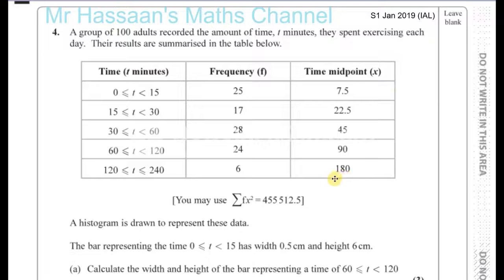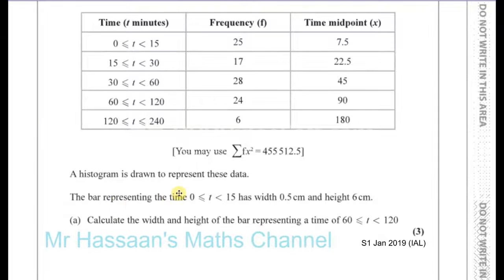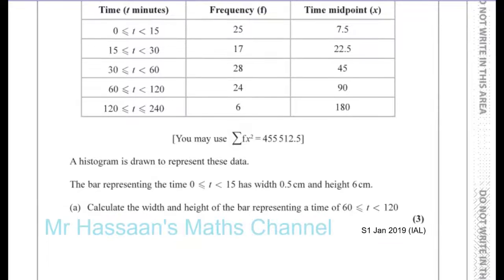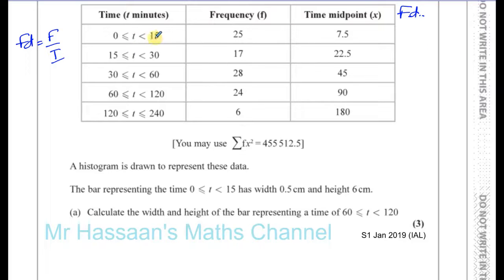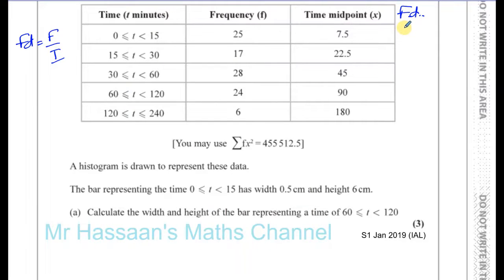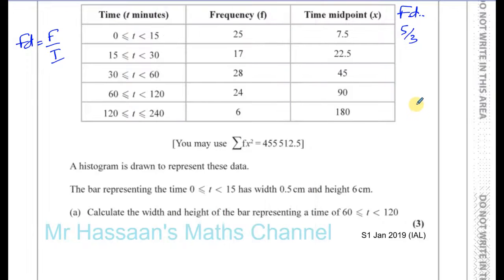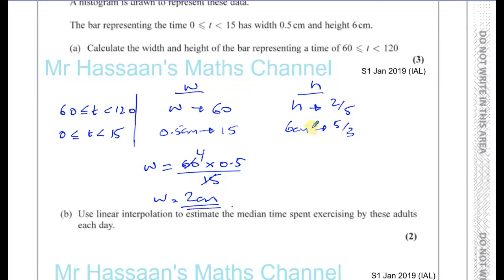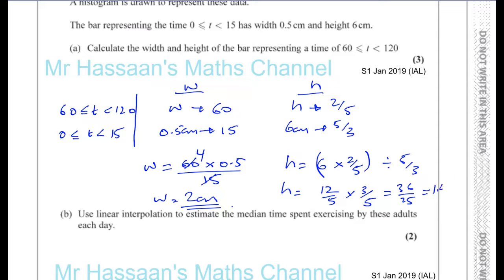EDEXCEL S1 IAL JAN 2019 Q4a,b Histograms, Linear Interpolation Median Medium